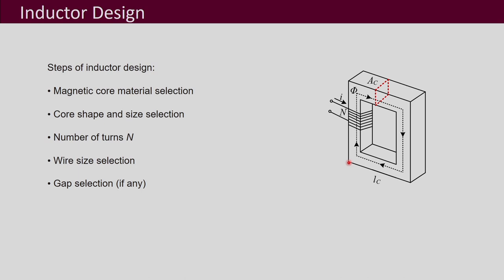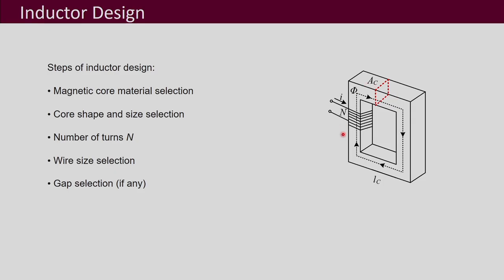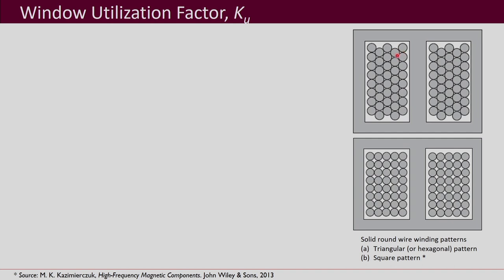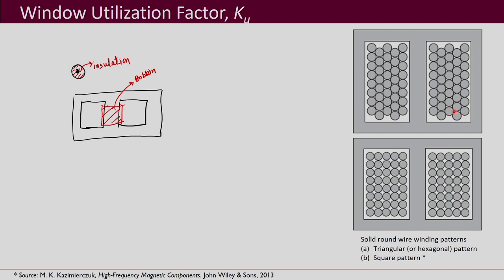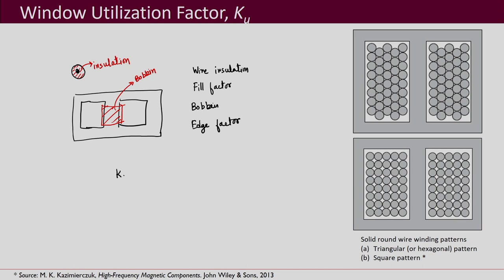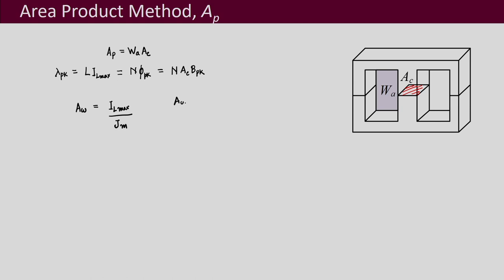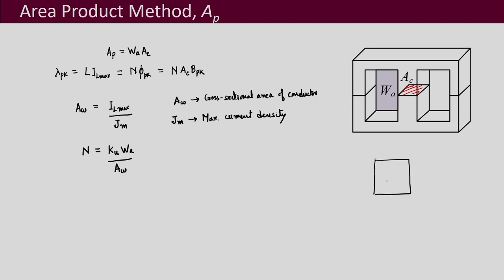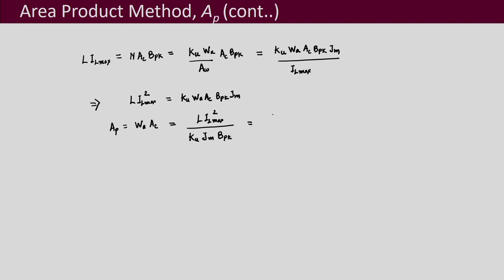Lec 49: Inductor Design - I